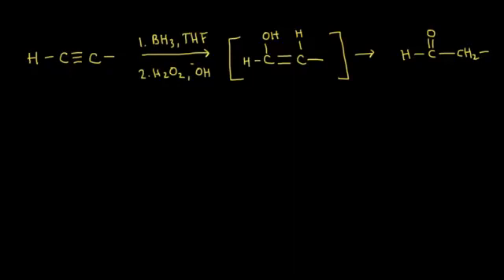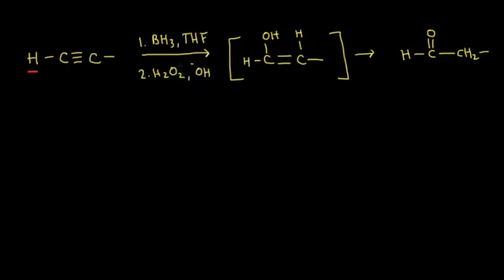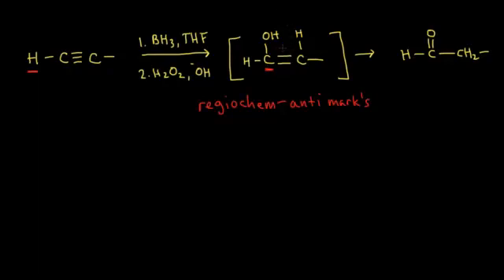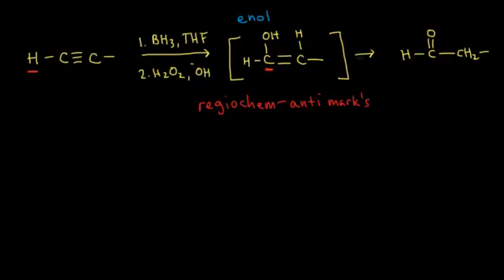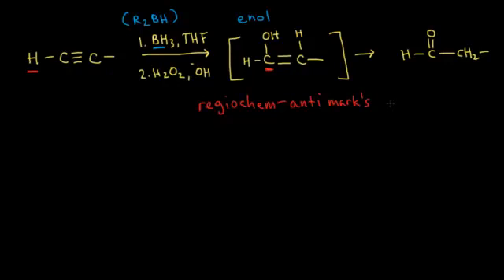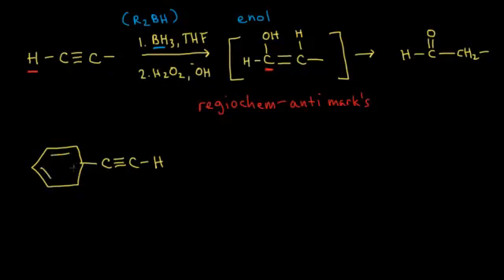Hydroboration-oxidation of alkynes | Alkenes and Alkynes | Organic chemistry | Khan Academy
Two-step reaction in which an alkene is converted to an alkene with a hydroxyl substituent (which may tauromerize to a carbonyl). Created by Jay.